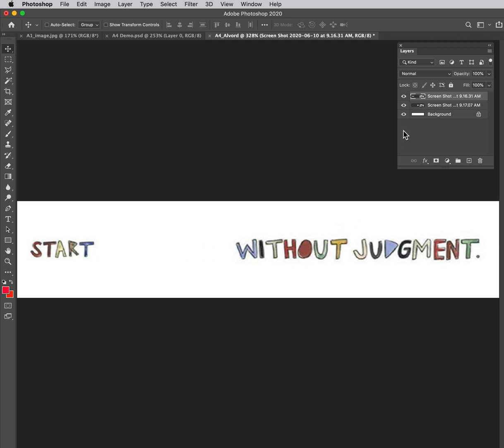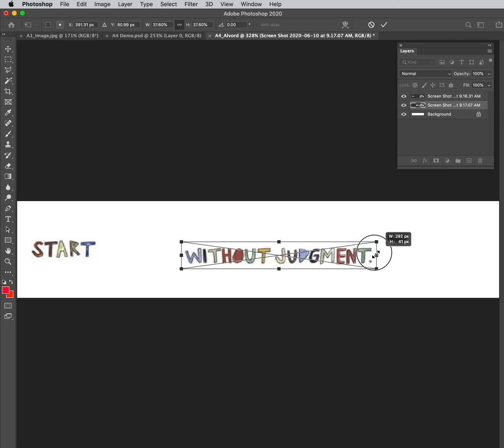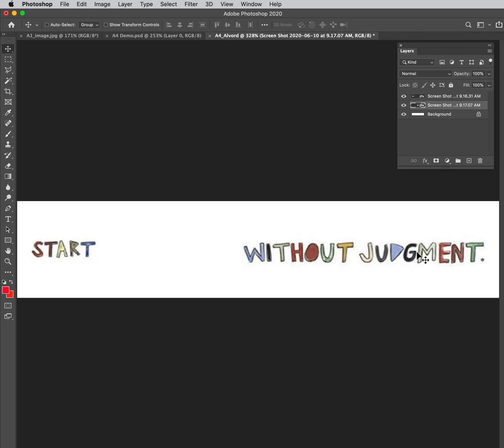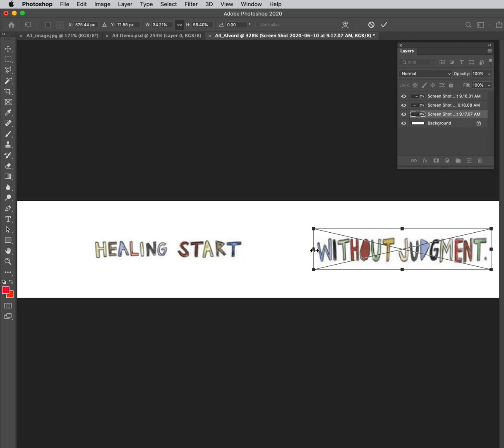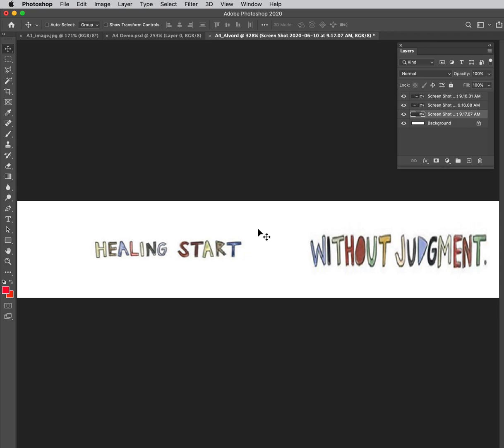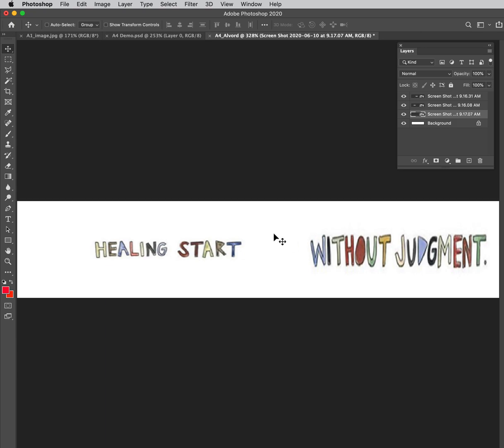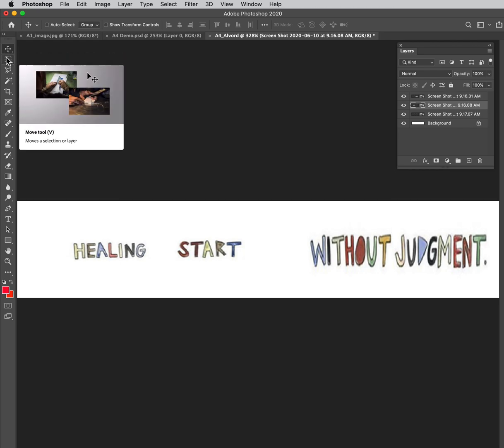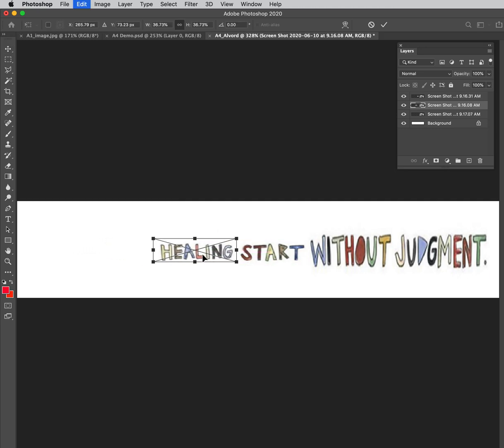A4 Tutorial part 2